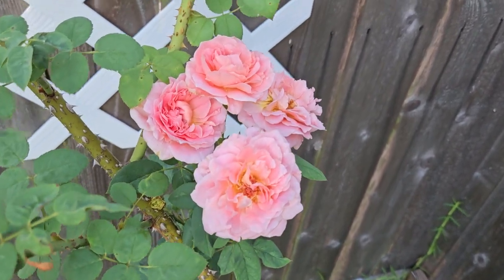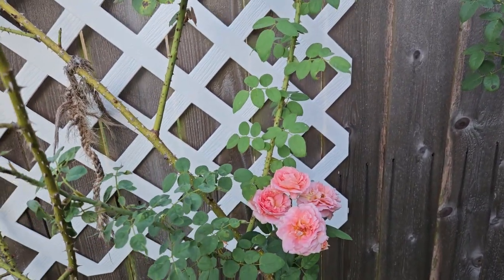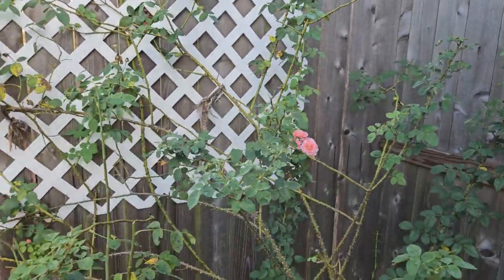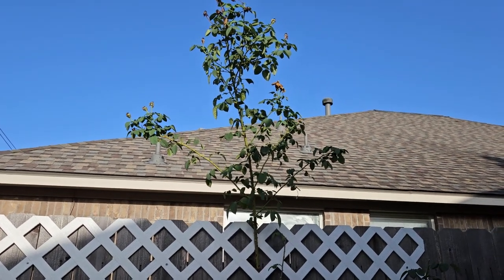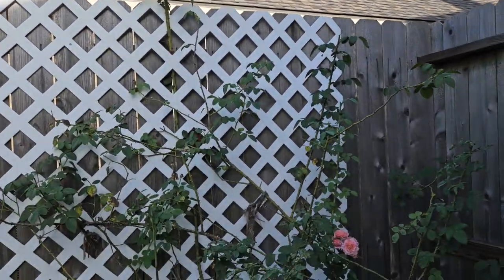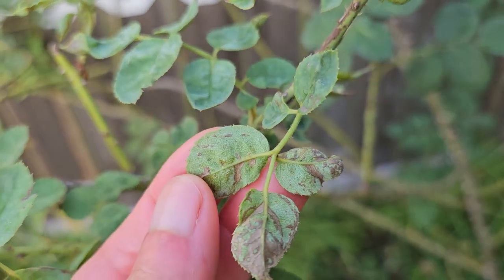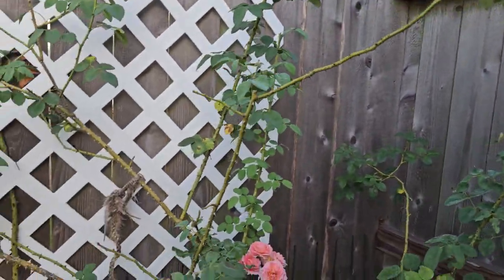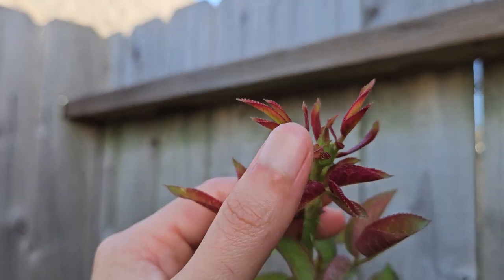A Must-Have, Low Maintenance Rose for Lazy Gardeners (9a Houston, Texas)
These roses are low maintenance based on my experience this summer. As you may have known if you're in TX, it has been HOT LIKE HELL this summer. I haven't done much outside after springdue to heat. April Love rose has been doing its own thing. Although it doesn't move as much as last year, it has been putting on new shoots and blooms here and there. Another rose is Wicked Sister rose. I have a review of April Love Rose